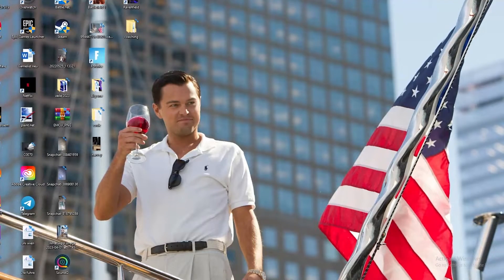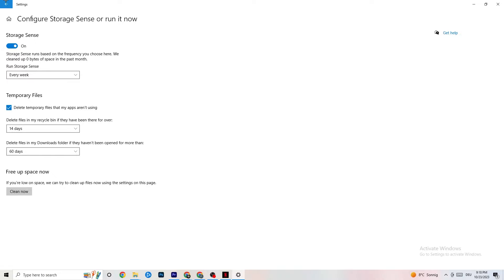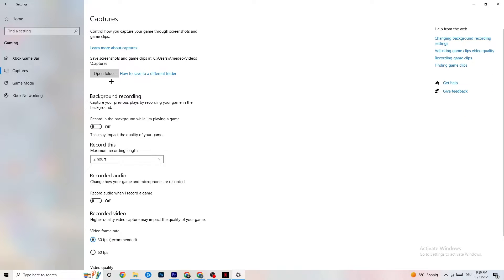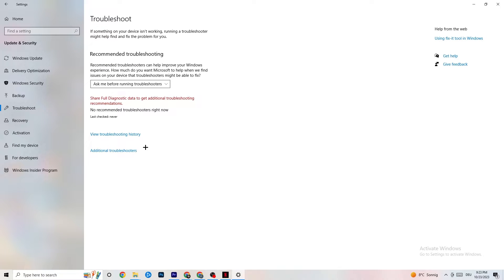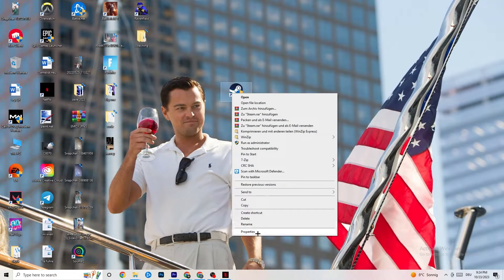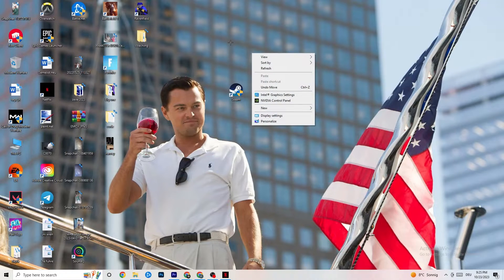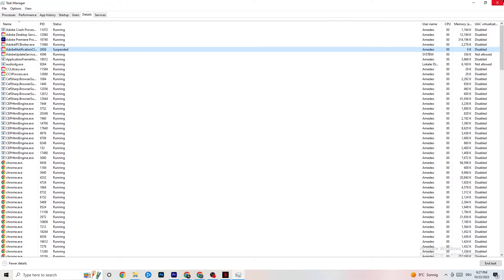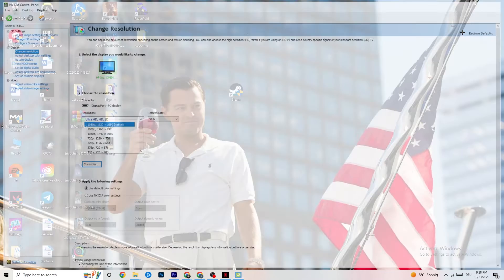Fix Cult of the Lamb FPS Drops & Stutters (100% FIX)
How to fix fps stutters in Cult of the Lamb,
Cult of the Lamb fps boost low end pc,
Cult of the Lamb fix lag,
How to fix lag Cult of the Lamb,
Cult of the Lamb fps boost,
How to Fix Cult of the Lamb FPS DROPS,
How to fix fps drops Cult of the Lamb,
How to fix stutters Cult of the Lamb,